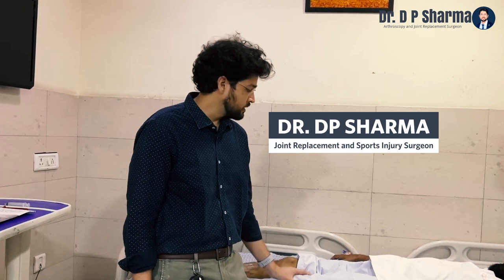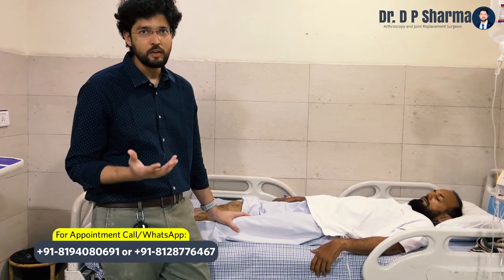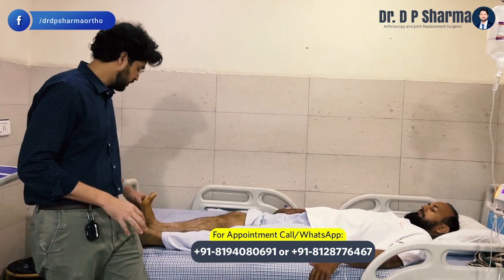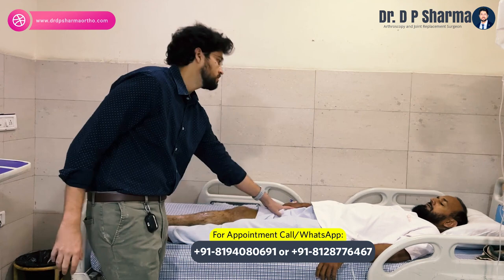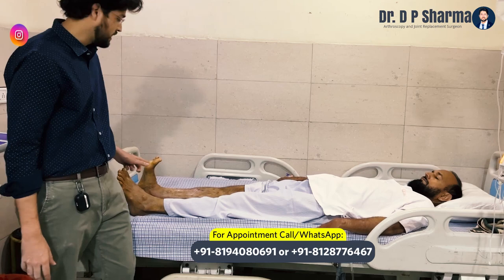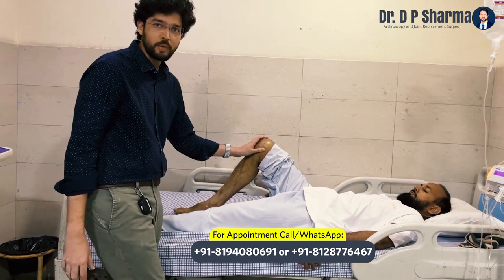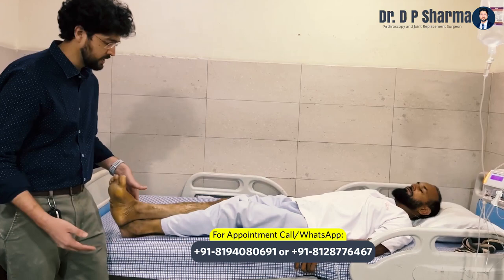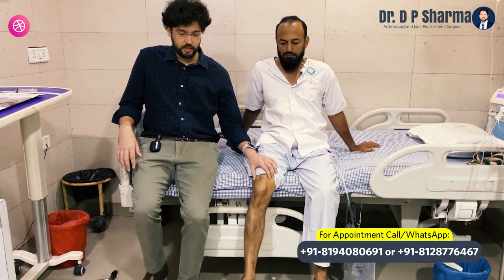Exercises on Day-1 of Hip Replacement by MIS DAA Technique | Patient From Mumbai In Delhi NCR & Agra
In this video, Dr. DP Sharma performs a ceramic MIS DAA bikini THR on a patient from Mumbai, and on the first day of the surgery, the patient is doing exercises comfortably. Watch this complete video to learn more about it.

If you are looking for hip replacement surgery or suffering from any knee, hip, or shoulder arthritis, then don't forget to consult with the best orthopedic surgeon Dr. DP Sharma.

Dr. DP Sharma is one of the top-rated Orthopedic surgeons in Delhi NCR, Greater Noida and Agra. He is highly specialized in arthroscopy and joint replacement surgery in India. He specializes in Sport injury Surgery.

What is the most important exercise after hip replacement surgery?
How to exercise with a hip replacement beginner?
What is MIS technique in hip replacement?
What precautions are required for DAA hip replacement?